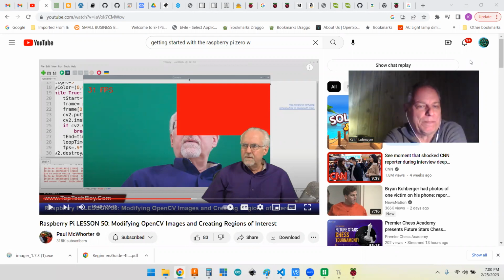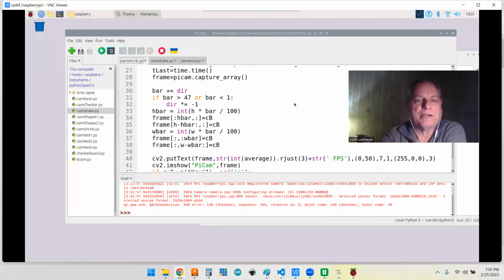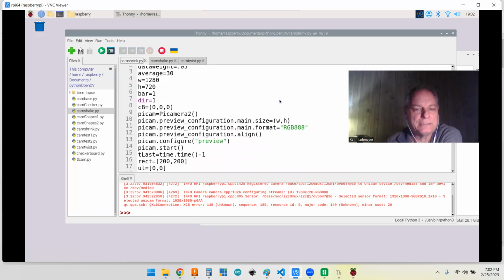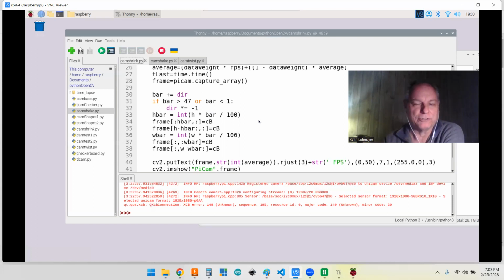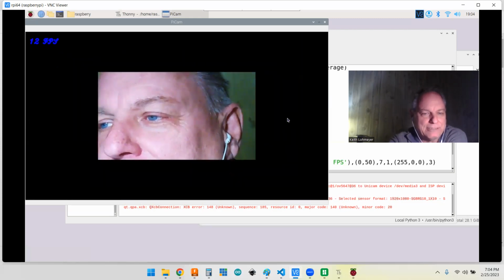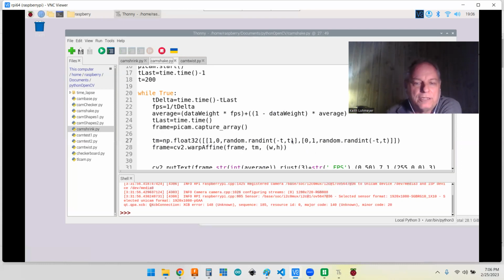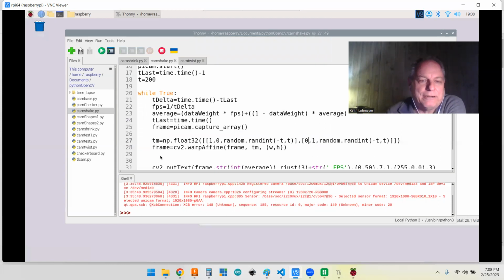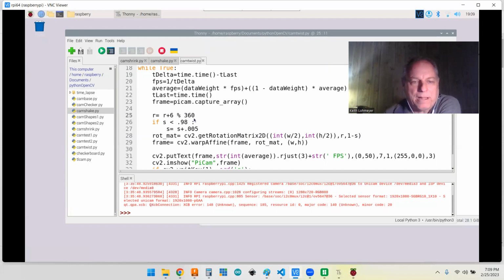Raspberry Pi Lesson 50 Homework = ROIs and Transforms